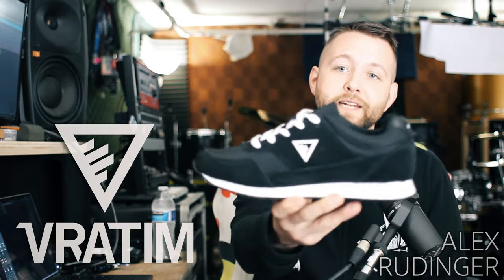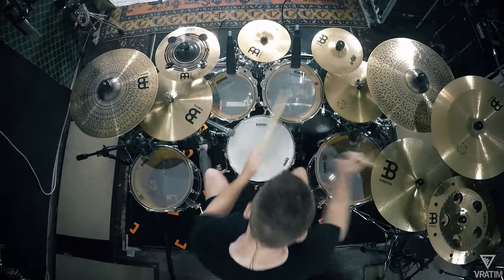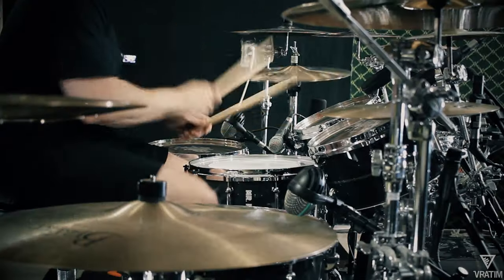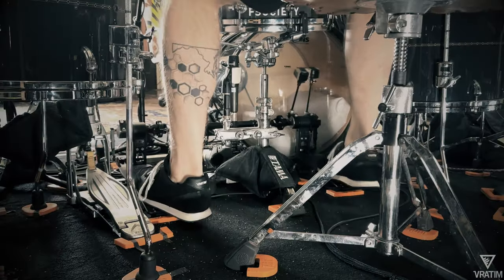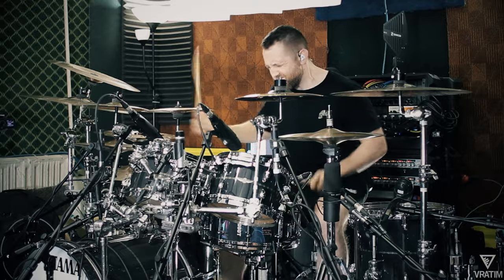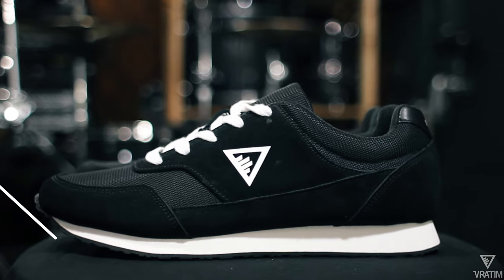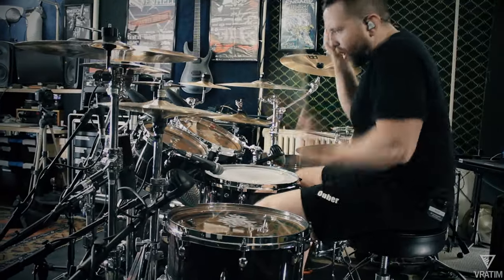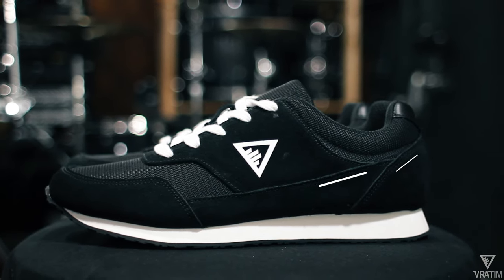Meet the NEW DS-III Drum Shoe feat. Alex Rüdinger (Rudi)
Alex Rüdinger (Rudi) gets down in the details of the all new DS-III drum shoe from Vratim! We worked really hard to design our newest drummer shoes.

If you want to see the DS-III go toe-to-toe with the DS-II drum shoe, we did a blog post comparing the two shoes going over the improvements and differences

00:00 Intro
00:10 Details
01:15 Final Thoughts